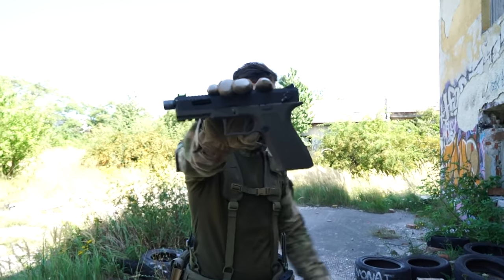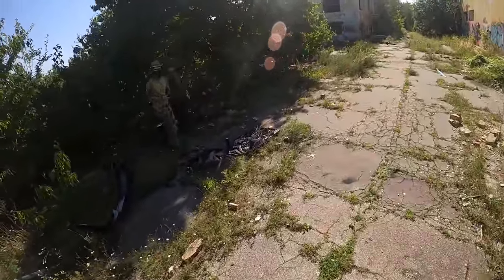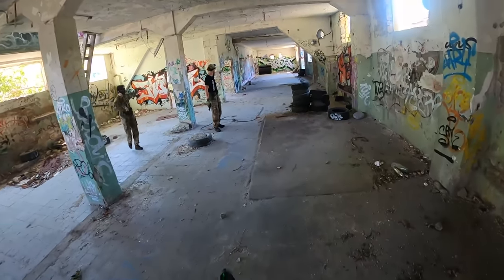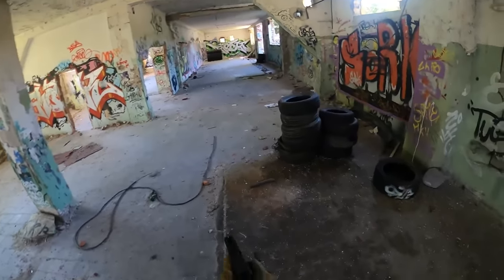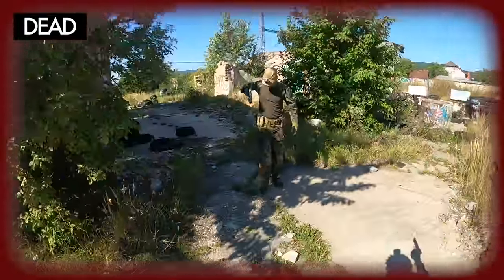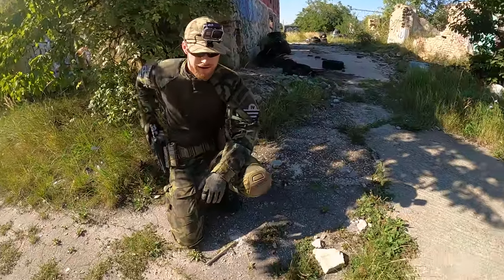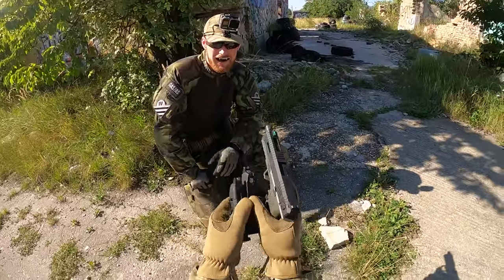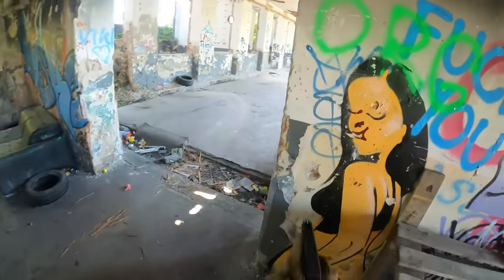NOVRITSCH SSP18 in action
So it happened! After 2 years I can finally play with a full-auto pistol again. Let me show you what the SSP18 is capable of